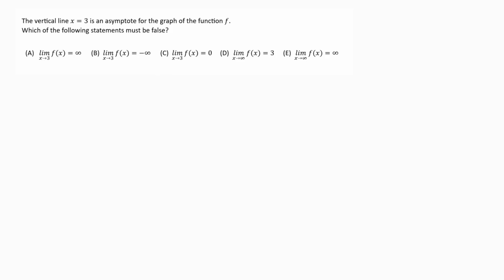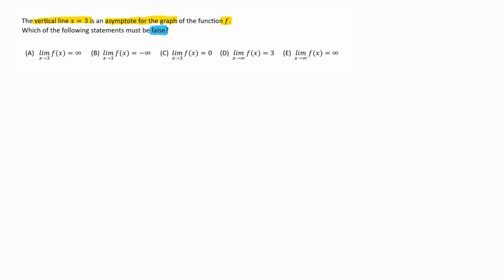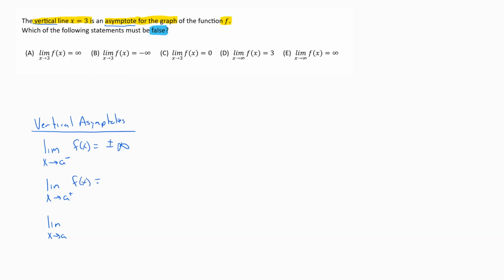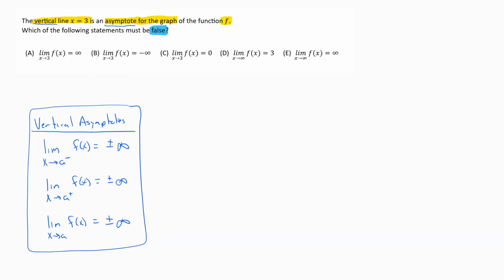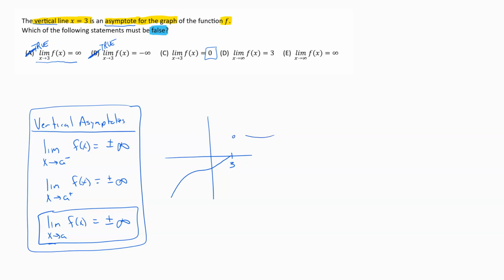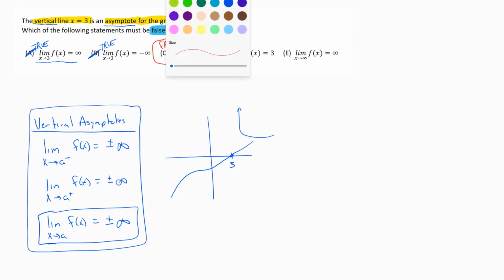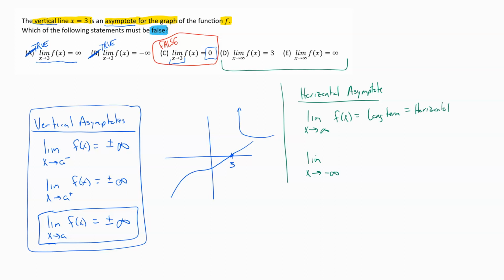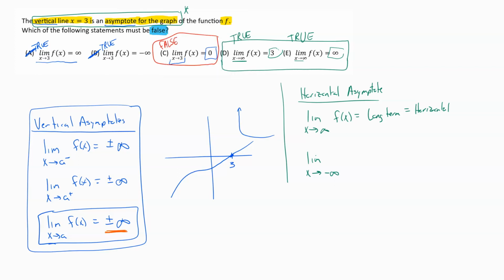AP Calculus AB: Vertical Asymptotes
This question is based on the Calculator Required section, and covers how to apply the definition of a vertical asymptote.